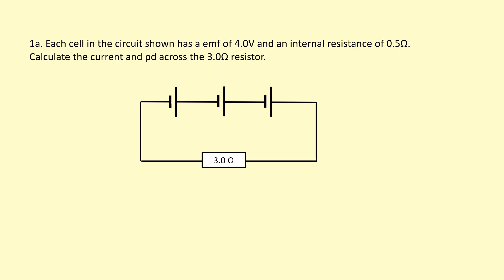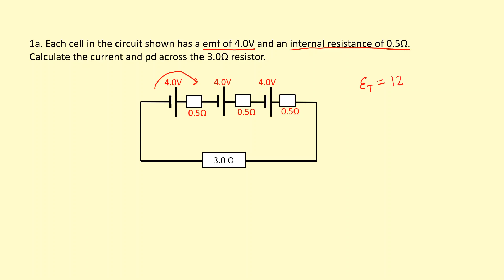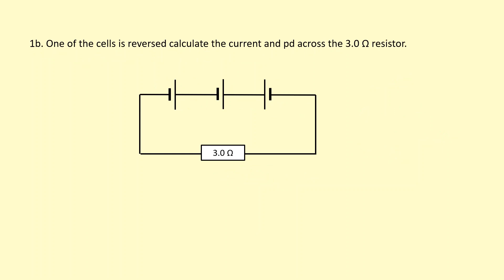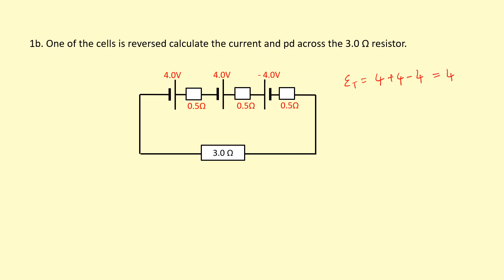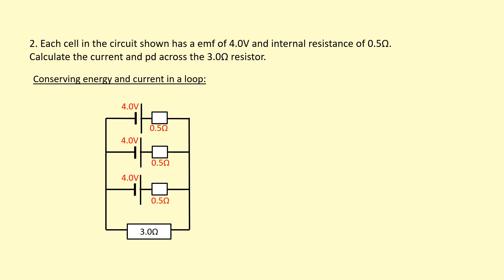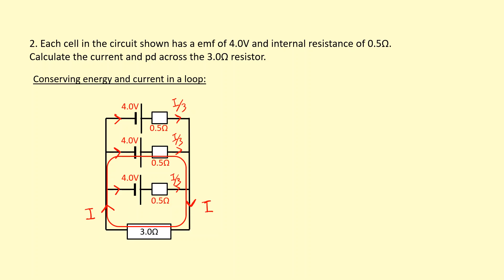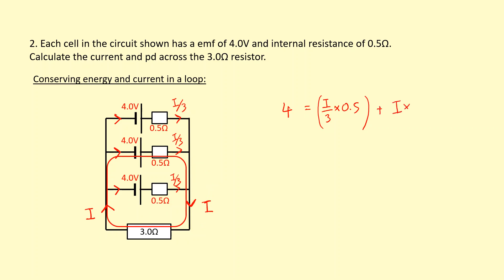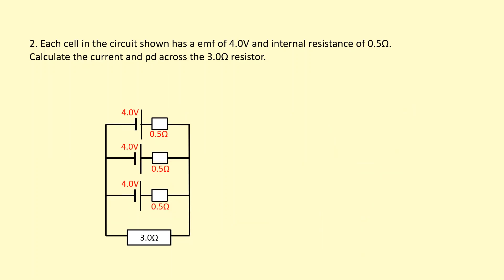3.25 How to deal with multi cell circuits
0:00 - Cells in series
1:19 - Cell wrong way around
2:25 - Cells in parallel method 1
4:14 - Cells in parallel method 2
5:31 - Questions
5:36 - Answers .